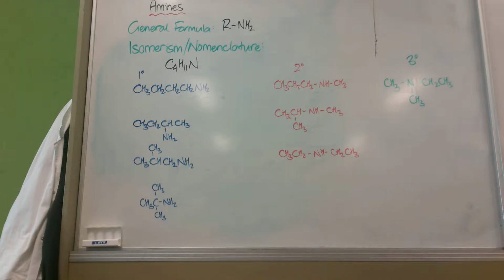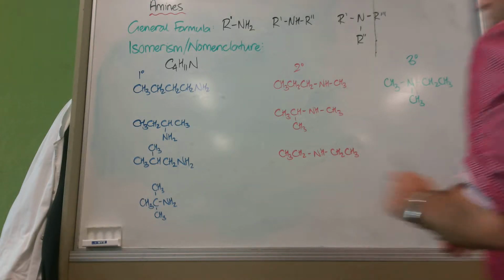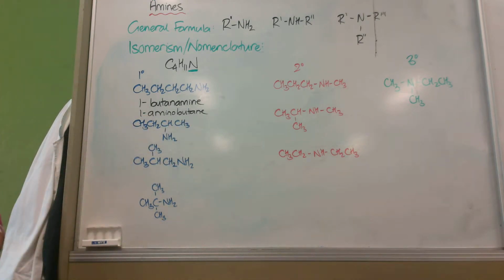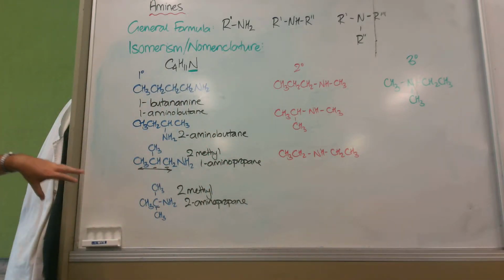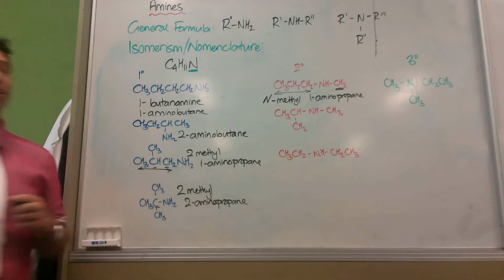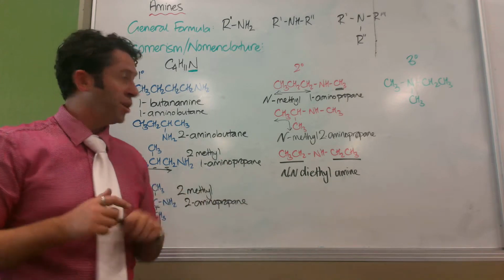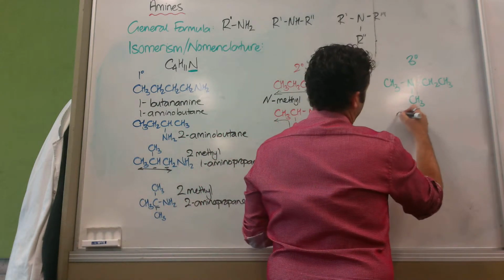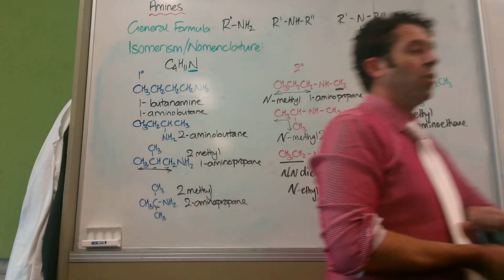Amines - Isomers and Nomenclature